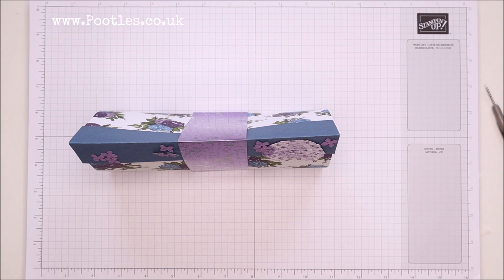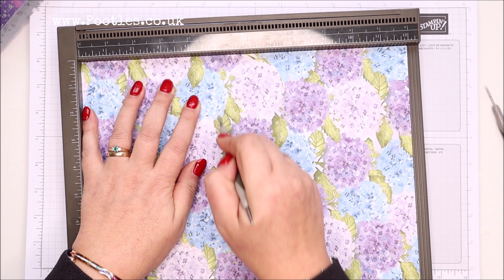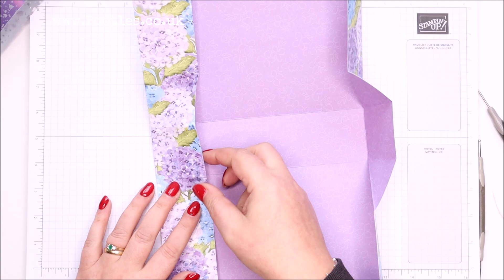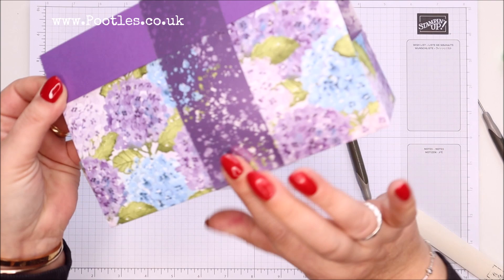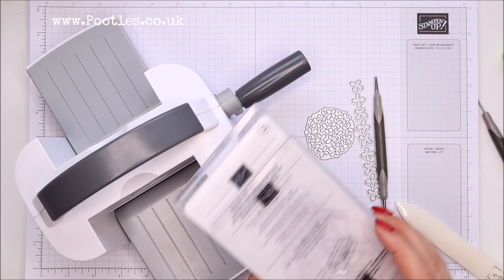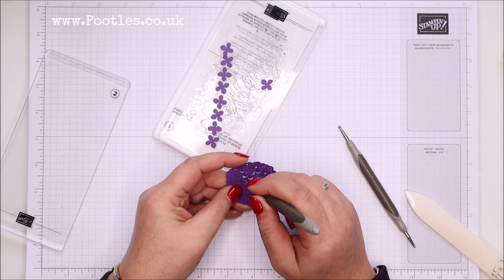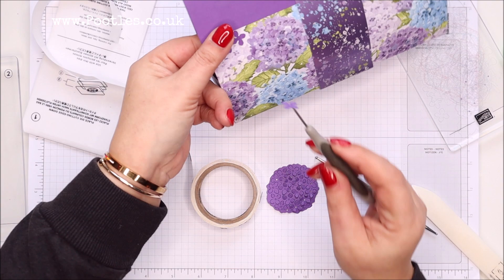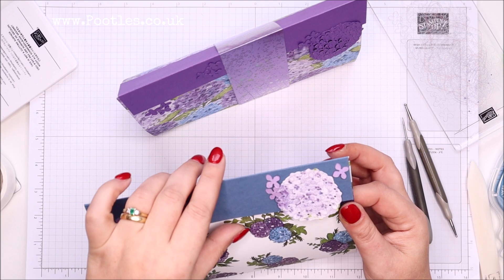How To Make a No Cut, No Glue Gift Bag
Pootles
3 Owens Gardens
Whittlesey
Cambridgeshire
PE7 1PE
UK